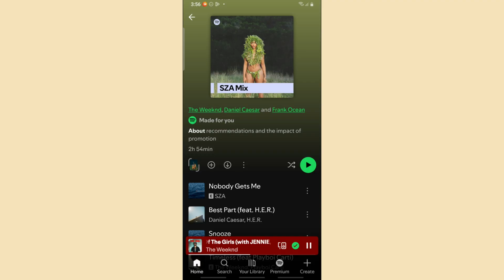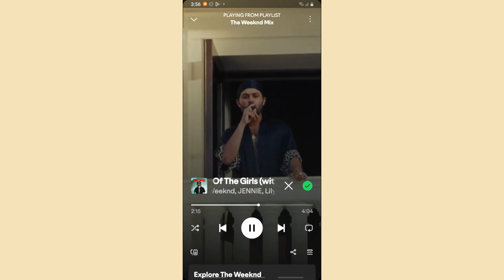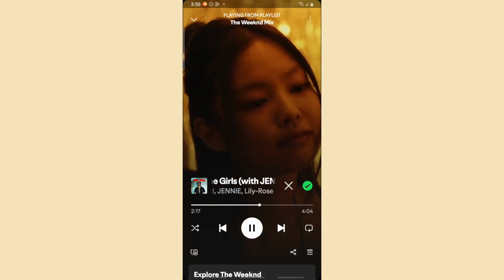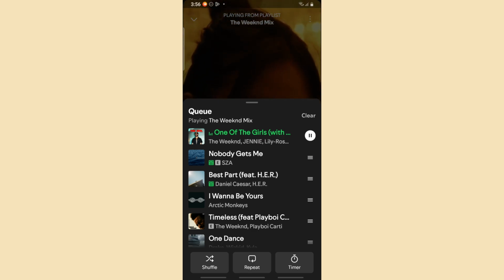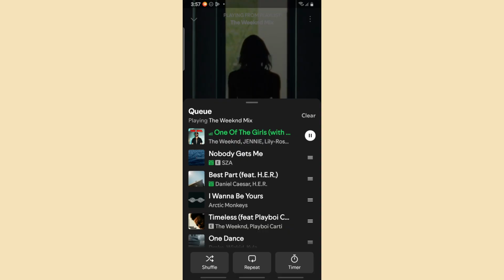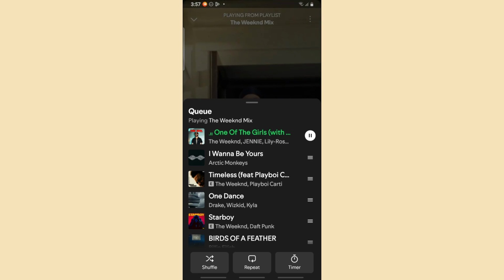How to Clear Queue on Spotify – Step by Step Tutorial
In this DelfStack tutorial, we'll show you how to quickly clear your Spotify queue so you can organize your playlist and enjoy music without interruptions. Perfect for anyone who wants to reset their current listening queue!

🔹 What You'll Learn in This Video:
✅ How to open Spotify and access the currently playing music.
✅ Finding the queue tab to view all upcoming songs.
✅ Tips on managing your queue and playlist effectively.

📌 Timestamps ⏱
00:00 - Introduction
00:12 - Opening Spotify and Playing Music
00:32 - Accessing the Queue Tab
00:57 - Clearing the Queue
01:16 - Managing the Playlist After Clearing
01:38 - Summary & Tips

Clearing your Spotify queue keeps your playlists organized and ensures you're listening to only what you want. This simple tutorial makes it easy to manage your music efficiently!